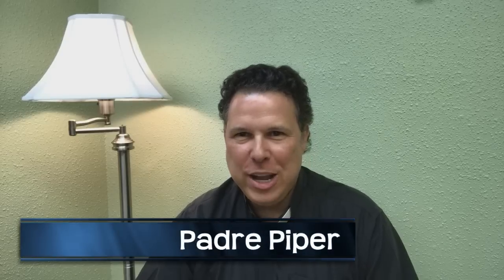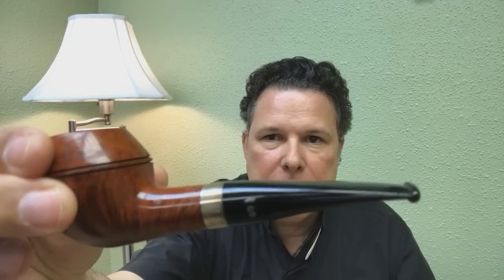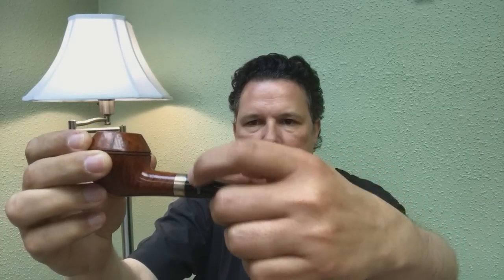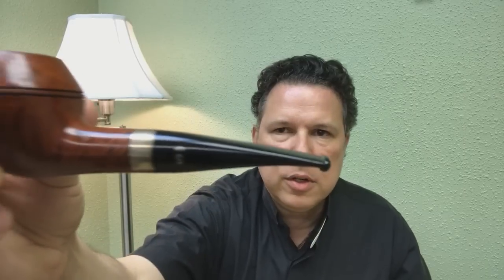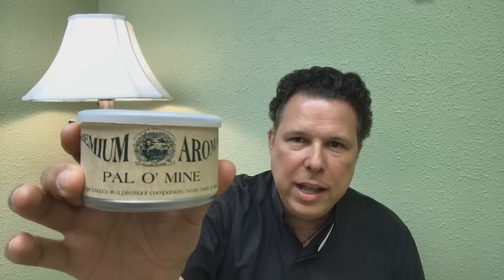Padre's Top 5 List of Peach Pipe Tobacco Blends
It's my latest installment of Top 5 lists and today I'm sharing my Top 5 peach blends. There are some really great aromatic pipe tobacco blends on the list! Check it out!